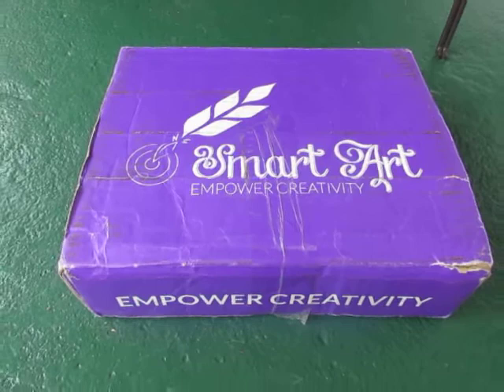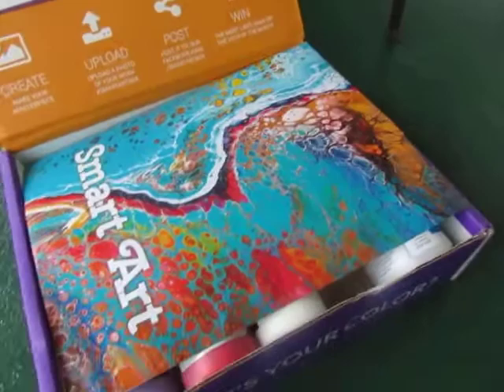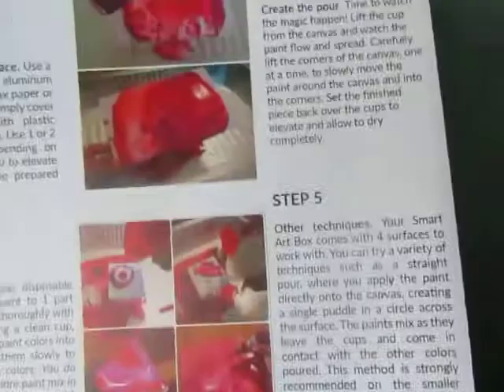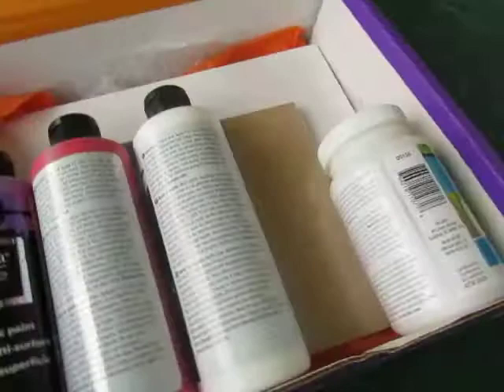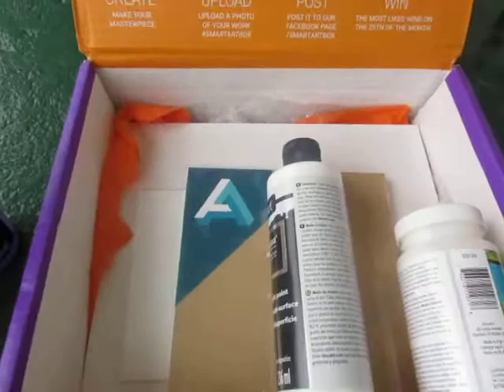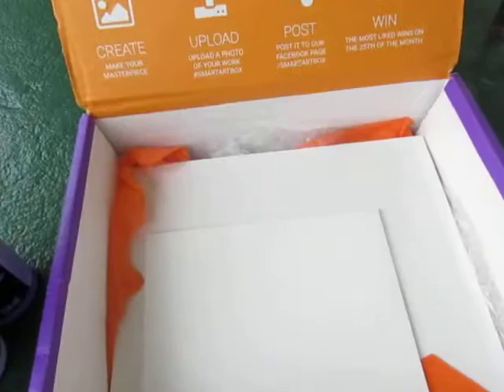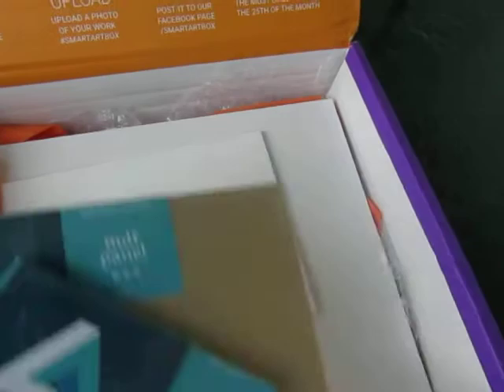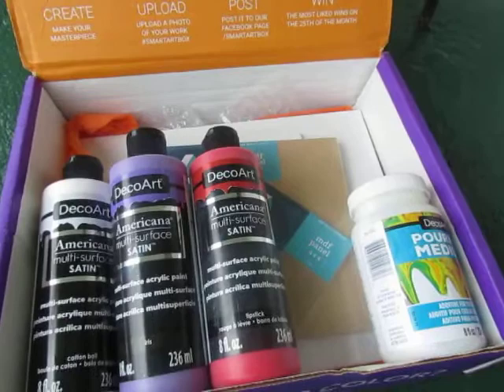Smart Art Subscription Box May 2018 Unboxing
Our Whiskey Lullaby showing the Smart Art Subscription Box May 2018 Unboxing